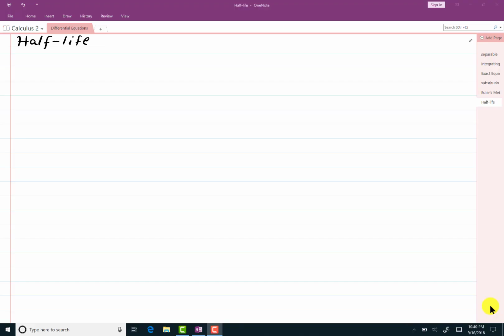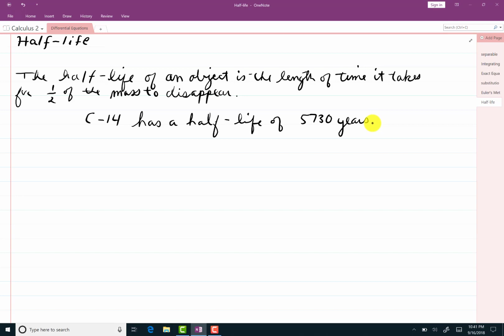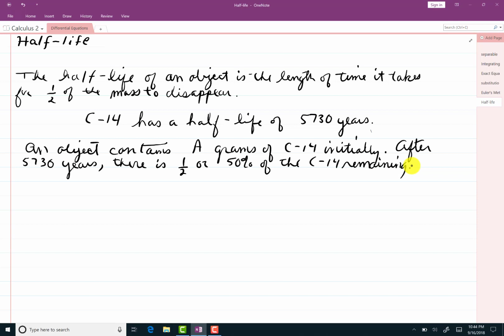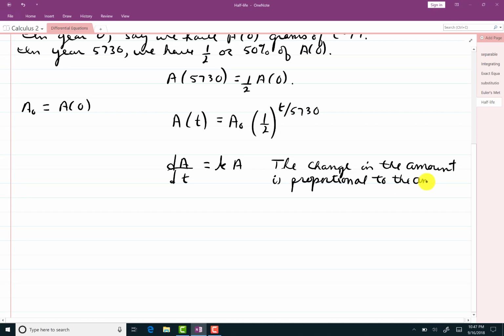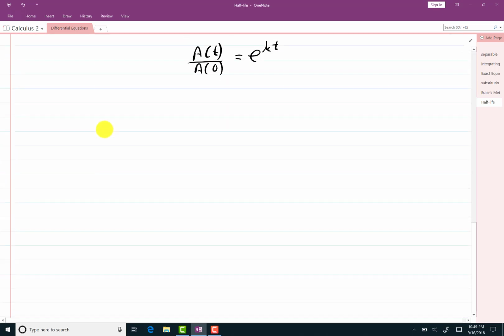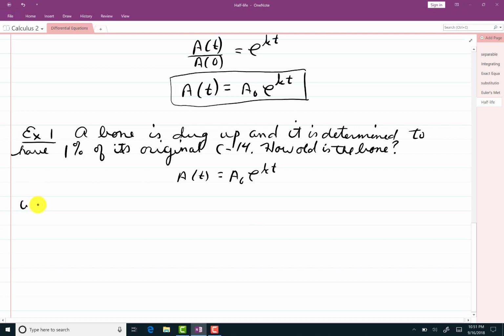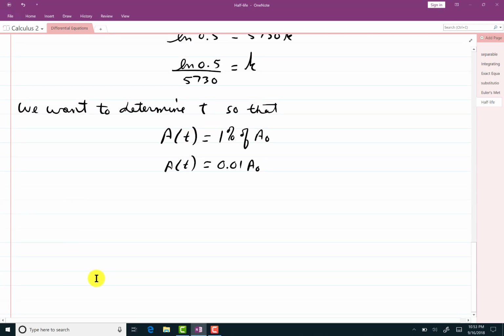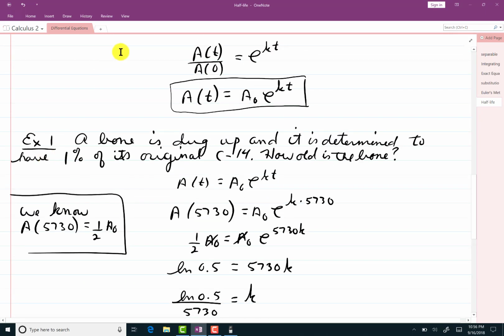Half life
Here I develop a formula for half-life, as well as the general formula for exponential growth or decay. The basic form here is

dA/dt = kA

For my class, we look as several types of problems with this form.